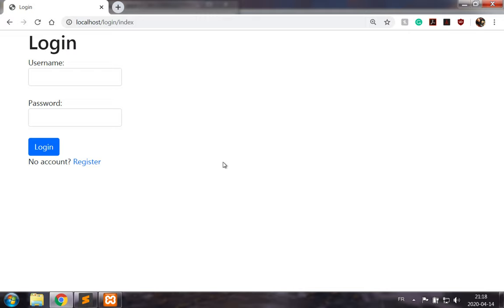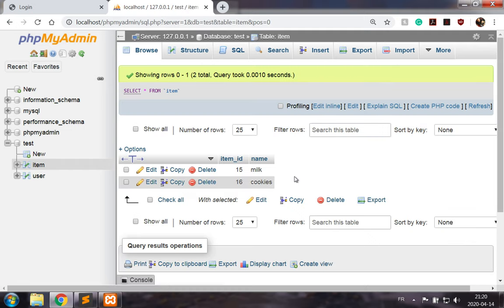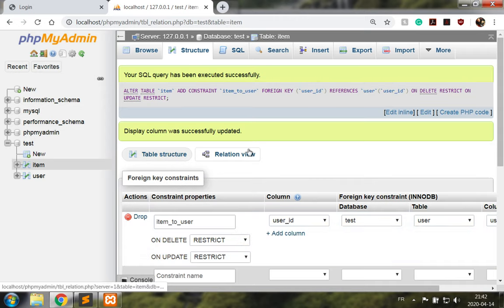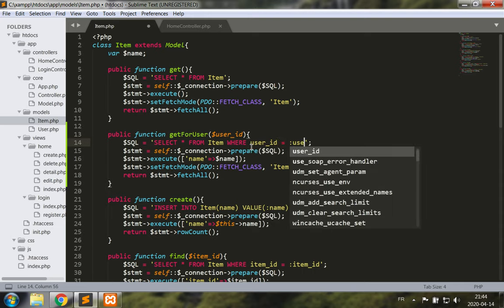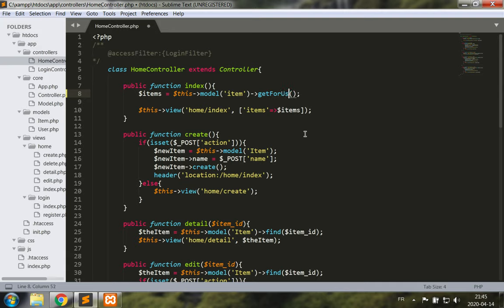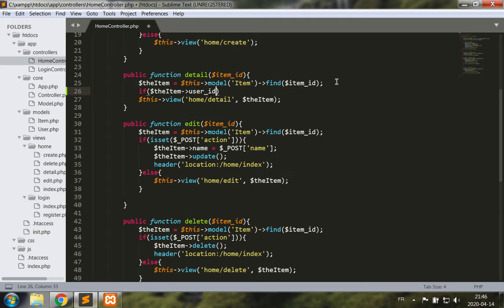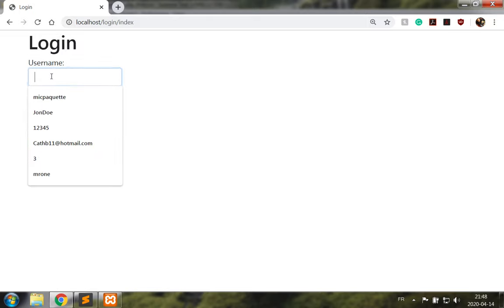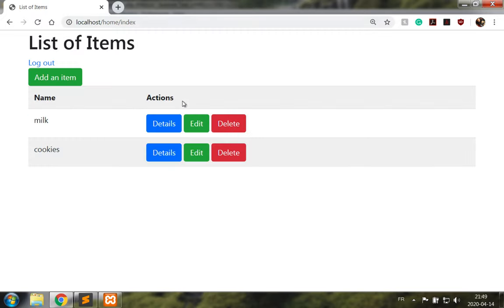PHP MVC Part 9a: User-Specific Records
This video addresses adding a foreign key constraint into our database and model so that different users own different records in the Web application. In the next part, we increment the redirection filters to include data from models in the decision process.